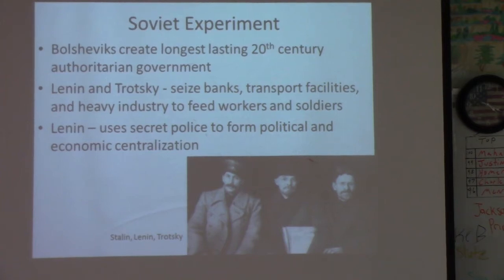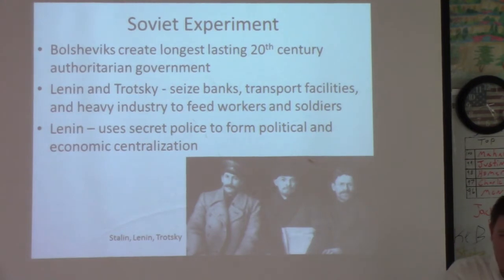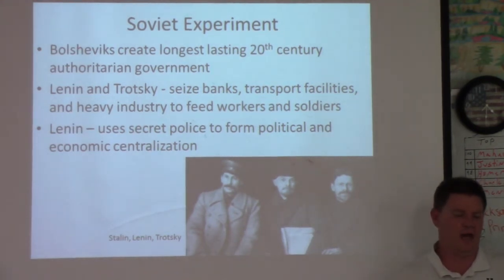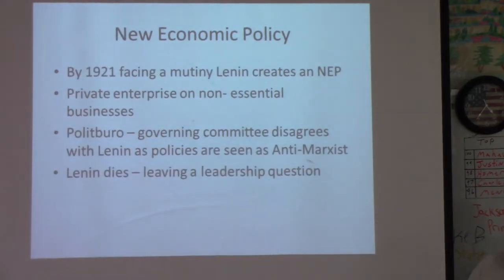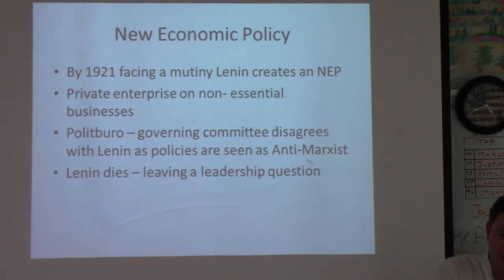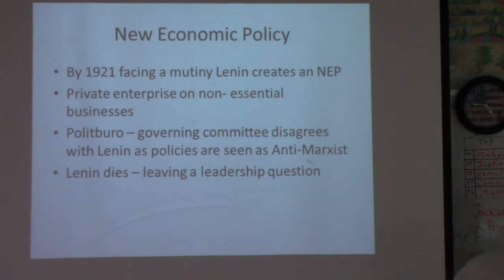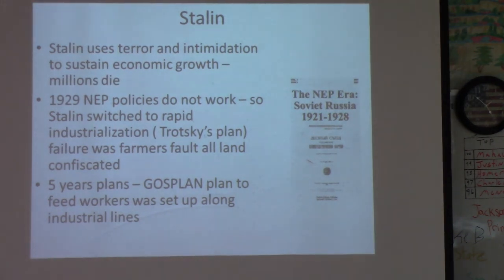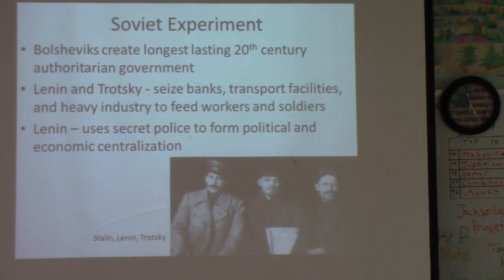Quick AP Lecture on The Russian Revolution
Quick Lecture on the Basics of the Russian Revolution to WWII